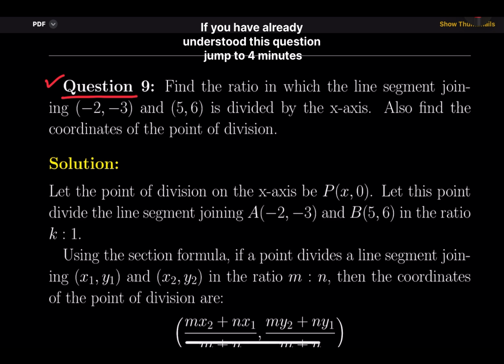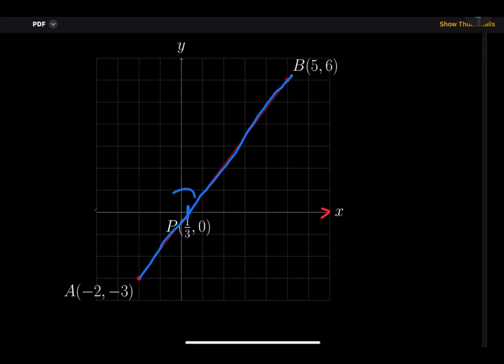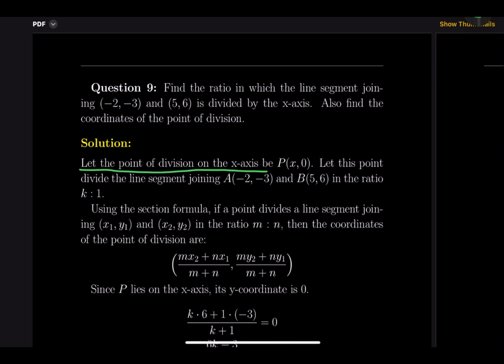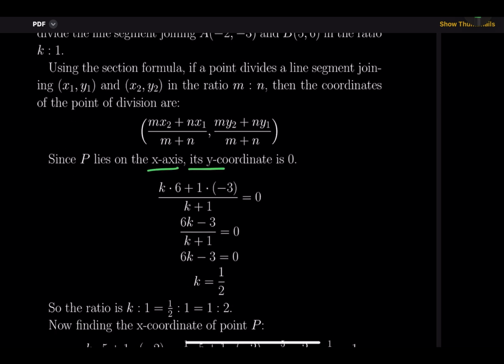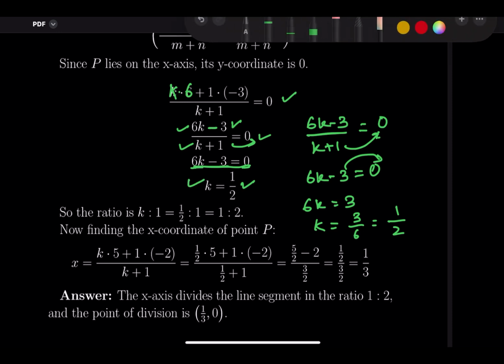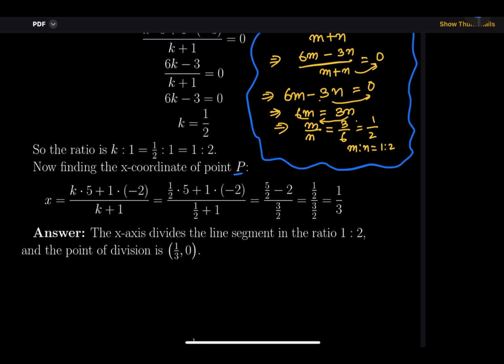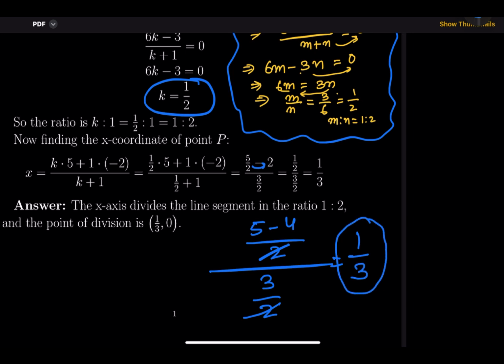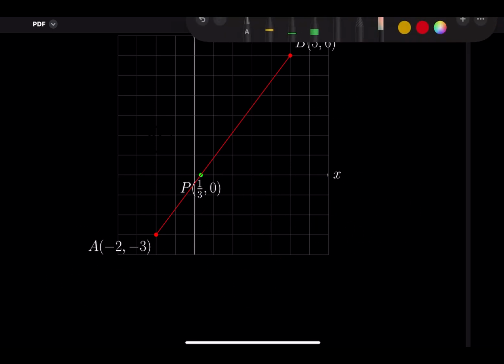CLASS X MATH EX.11.1 Q.9 || COORDINATE GEOMETRY || MANIPUR BOARD || GPS MANIPUR